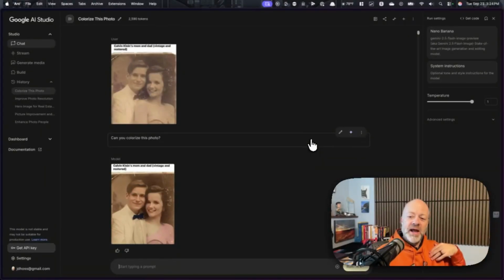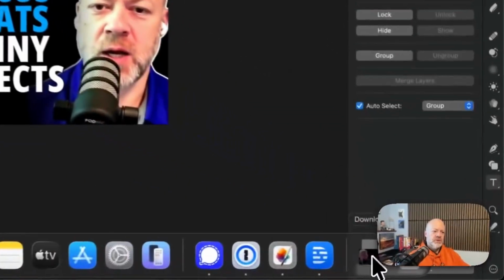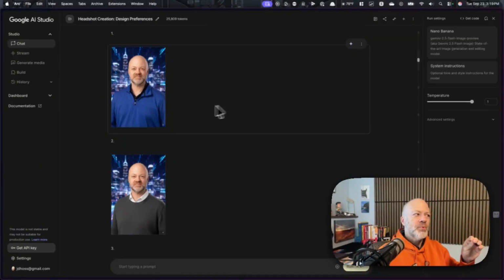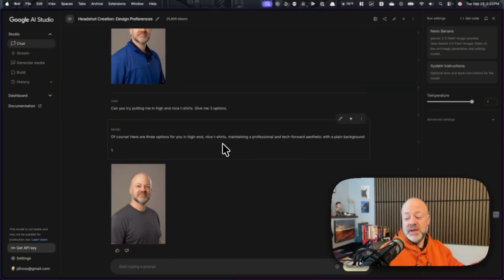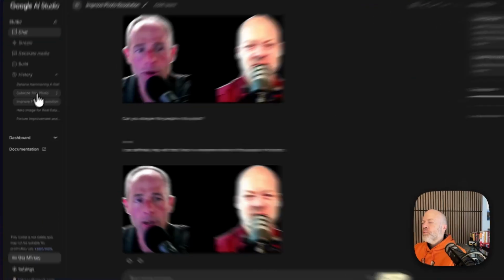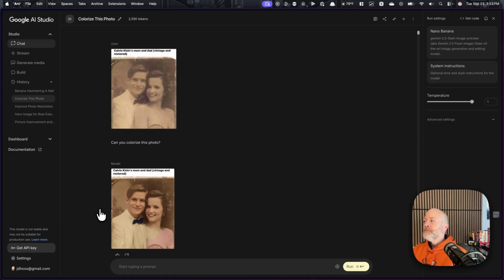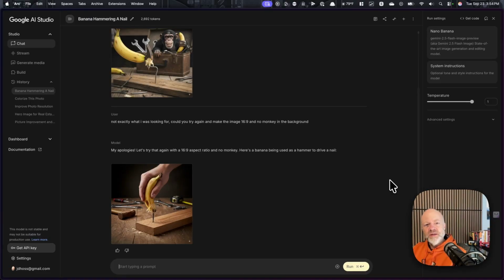How I Use Google’s Nano Banana AI to Save Hours in Real Estate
AI for real estate is here—discover automation tools, time-saving tech, and productivity hacks every real estate investor should be using.

In this solo episode of RealDealCast, Jack Hoss breaks down the latest AI for real estate investing tools and real estate automation strategies that save time and boost productivity. From image fixes to automated marketing, these tech hacks help investors work smarter, not harder.

You’ll learn how to:
• Use Google’s Nano Banana AI and Gemini updates for real estate tech hacks
• Create professional AI headshots for investors and LinkedIn profiles
• Improve thumbnails with AI image enhancement and automation tools
• Leverage real estate marketing automation to generate more leads
• Apply time-saving tips for real estate professionals to avoid burnout

Whether you’re looking for real estate technology tools or proven automation for investors, this episode shows exactly how to cut hours of busy work and scale faster.

Timestamps:
00:00 – Intro: Why real estate investors need time-saving tools
00:30 – Google’s Nano Banana AI explained
01:00 – Fixing low-quality thumbnails & podcast images
02:00 – Testing AI hero banners for websites
03:00 – When AI image upscales go wrong
04:00 – Before & after: AI saves a pixelated guest headshot
05:00 – AI headshots for LinkedIn & branding
06:00 – Colorizing old black & white photos
07:00 – AI-generated thumbnails: fun but imperfect
08:00 – Can AI replace your graphic designer?
08:30 – Where automation really pays off in real estate
09:00 – Closing thoughts & how to leverage AI for time freedom